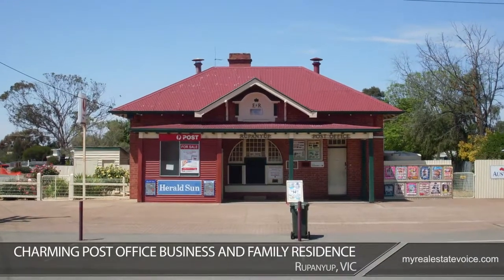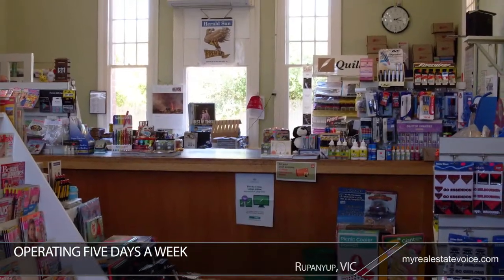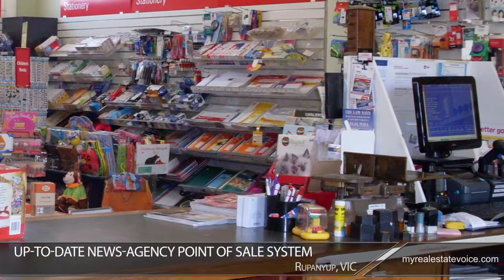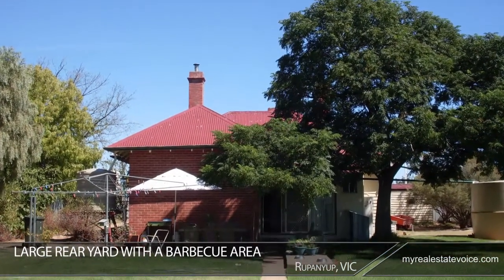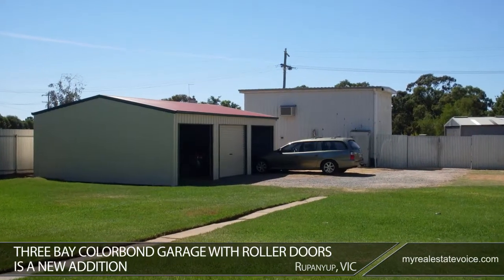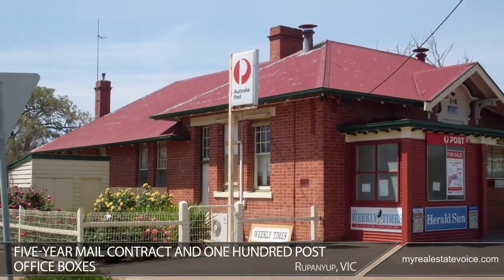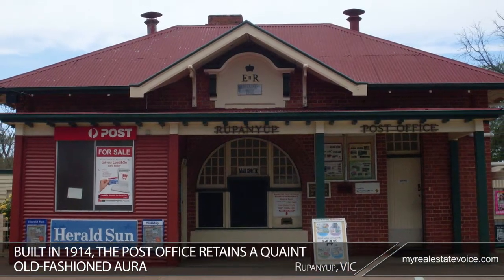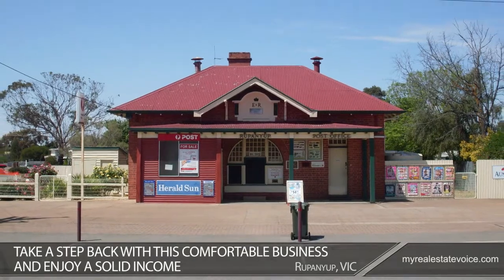Licensed Post Office & Newsagency with Residence Business for Sale - Rupanyup, VIC